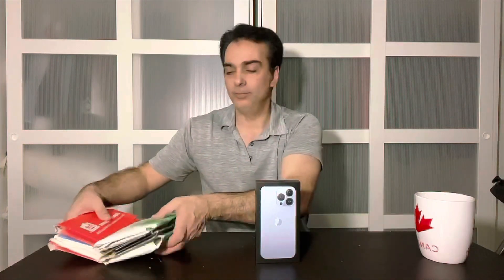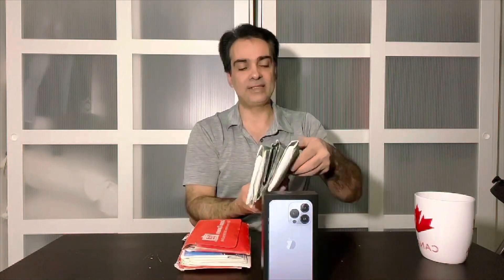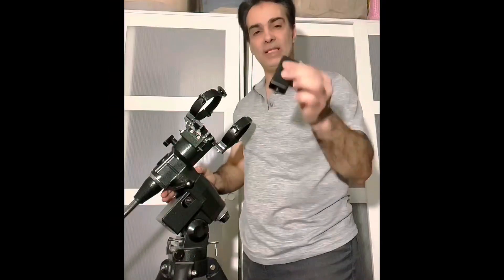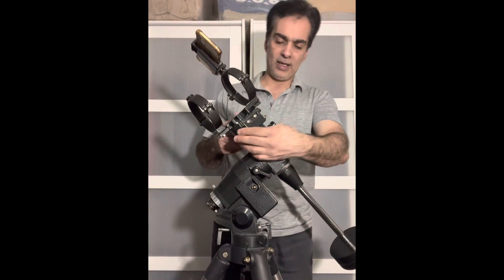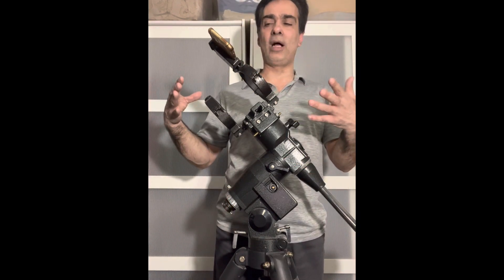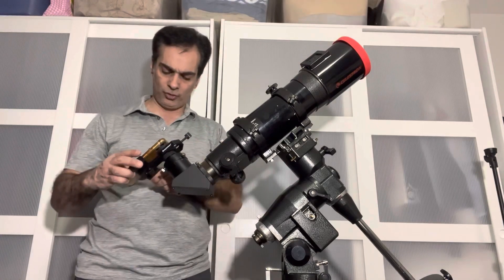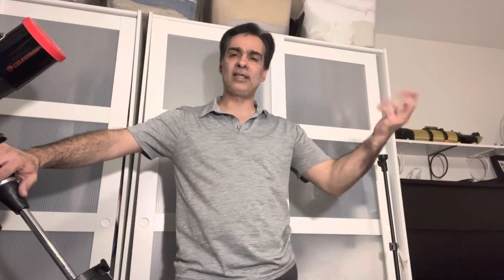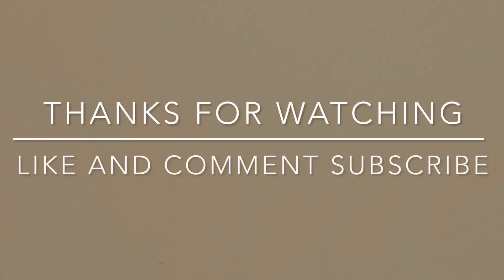Can a cell-phone do astro-photography ?part1 astronomy telescope space cellphone camera adaptor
A smart phone is very good these days and can start you on imaging